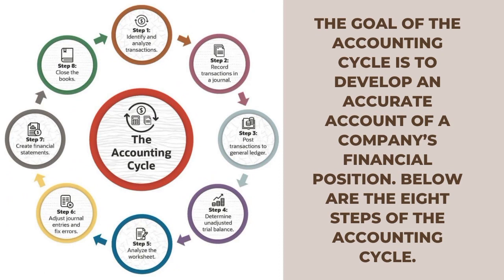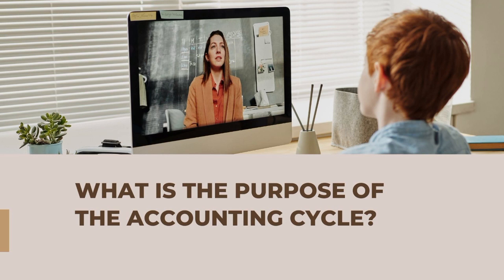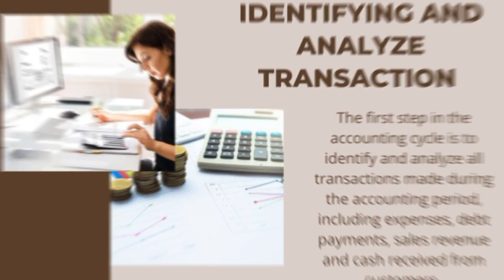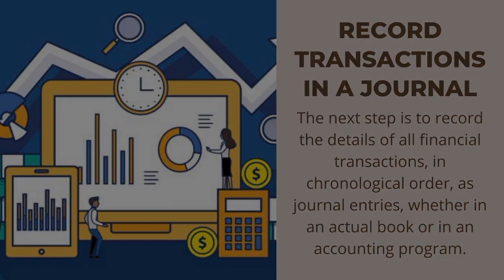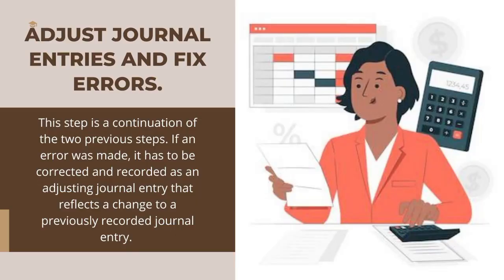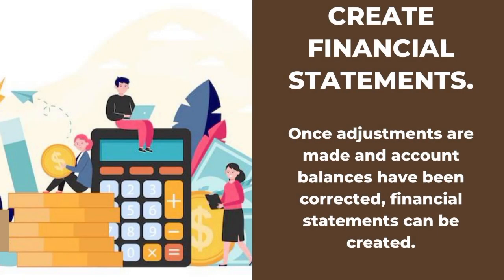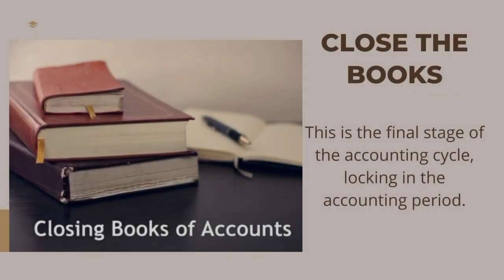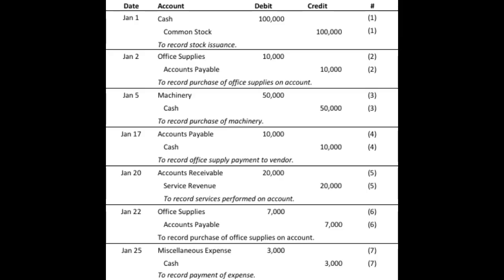TORINO, JUNIEVILLE Q - INC COMPLETION. ACTIVITY_ISSPEC1accounting